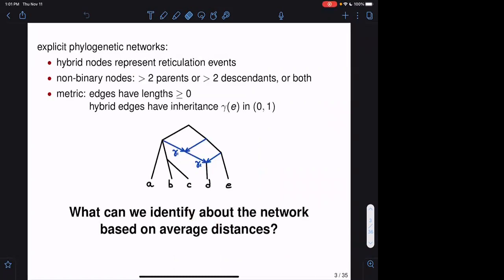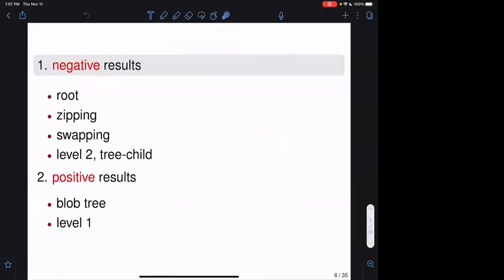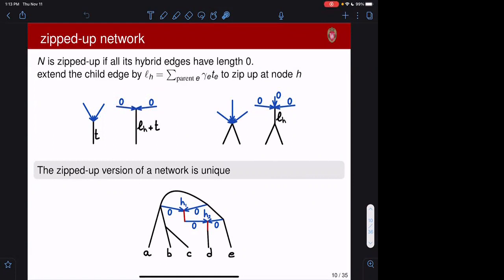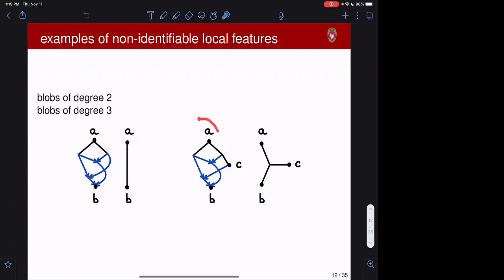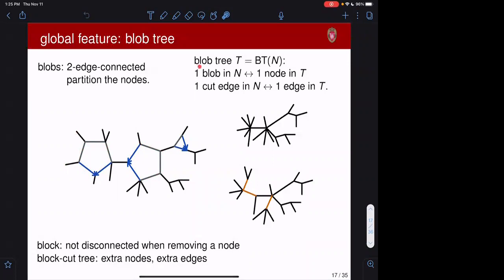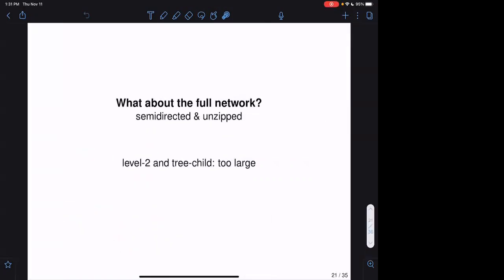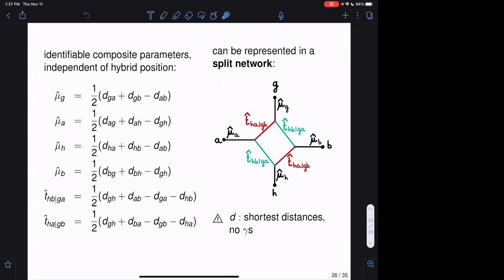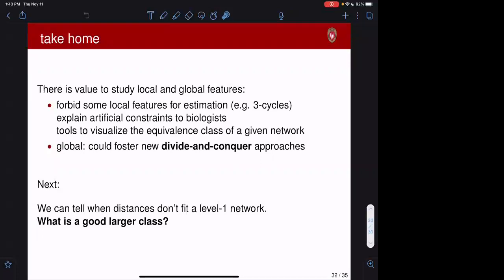#14 Cécile Ané (Wisconsin-Madison)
Identifiability of phylogenetic networks from average distances